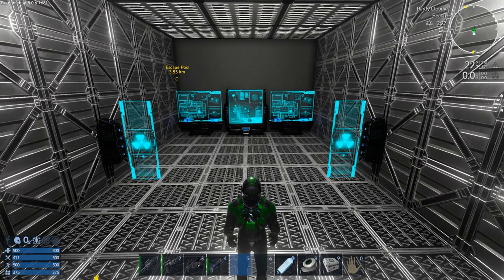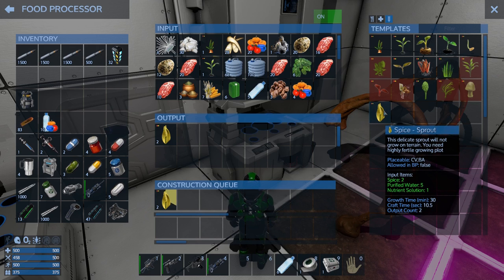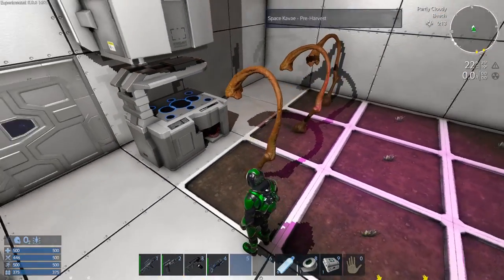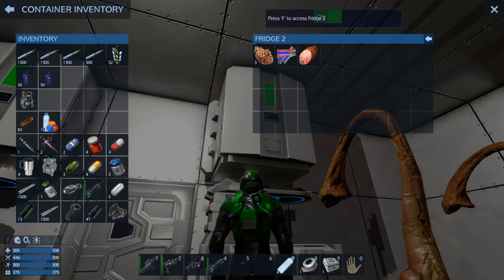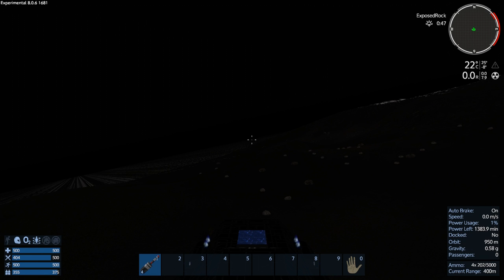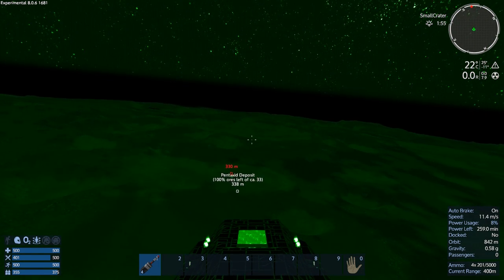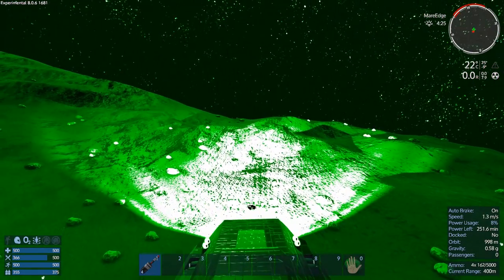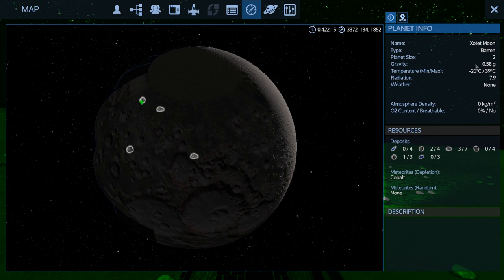Empyrion - Galactic Survival - Alpha 8 exp S3 E6 build 1681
SV spawn and Moon trip